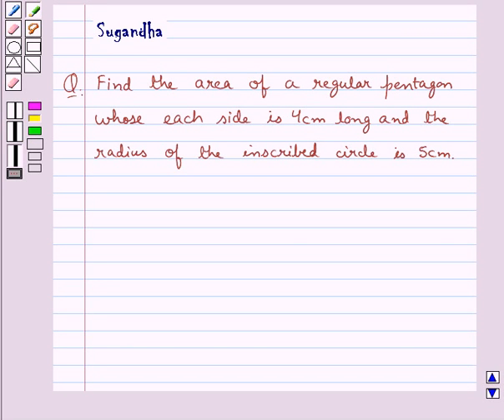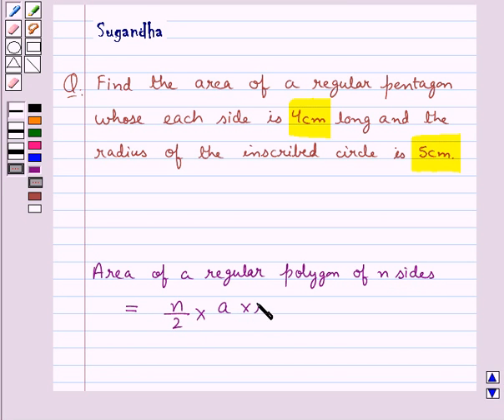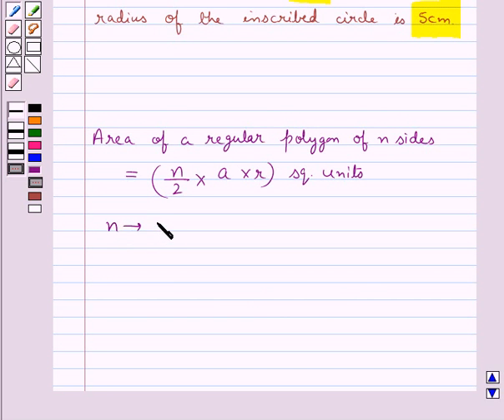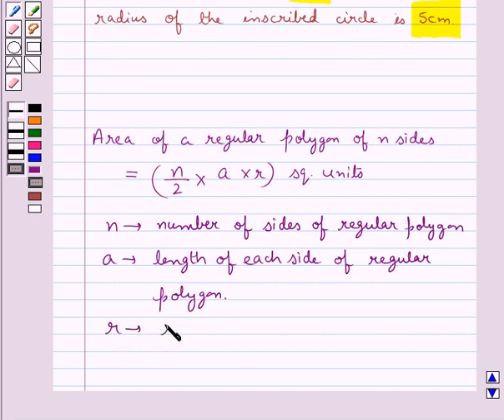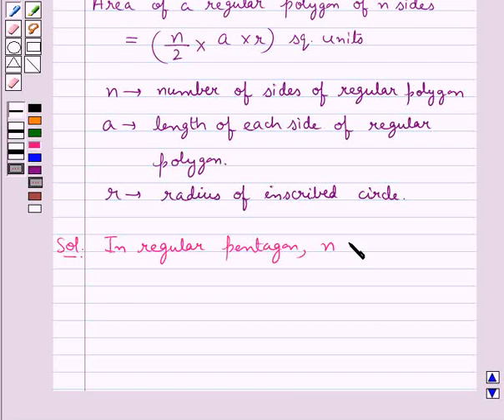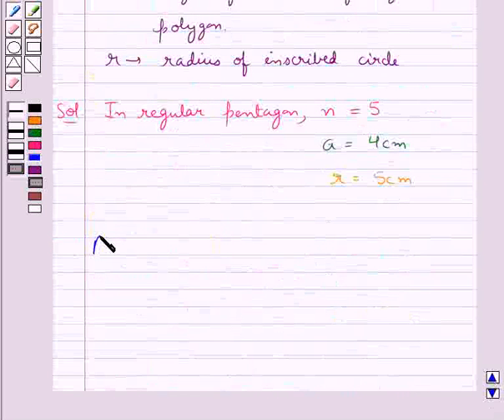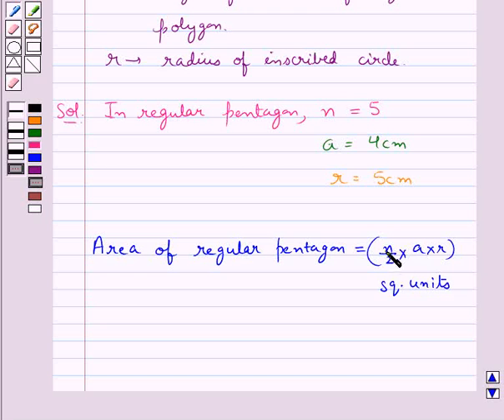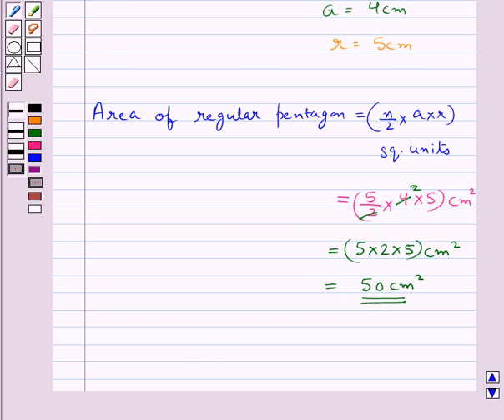Maths VIII RSA 11 4